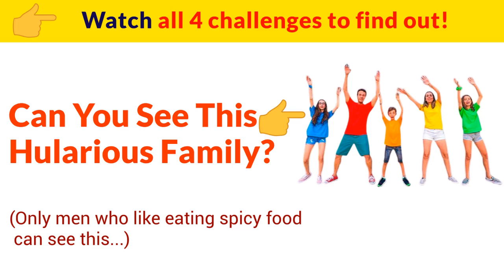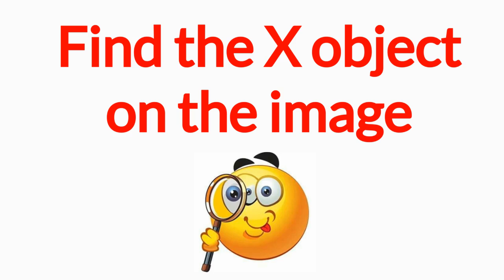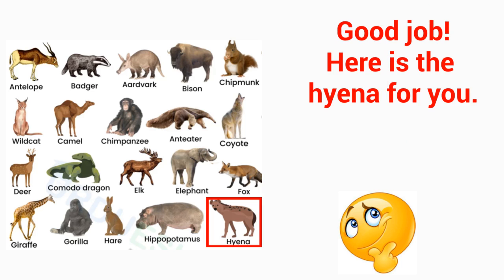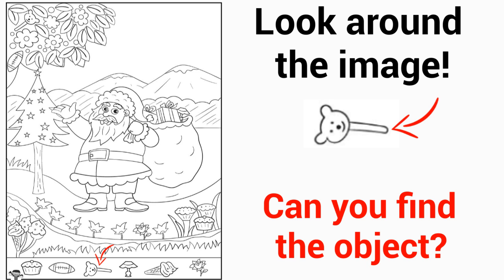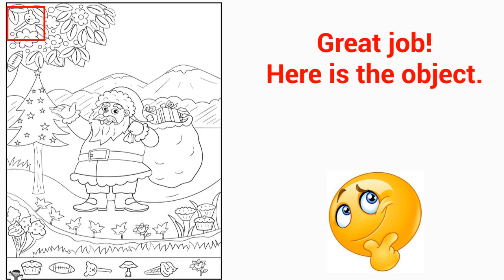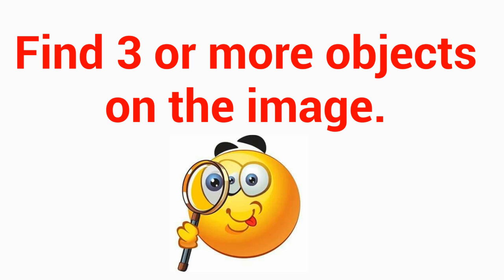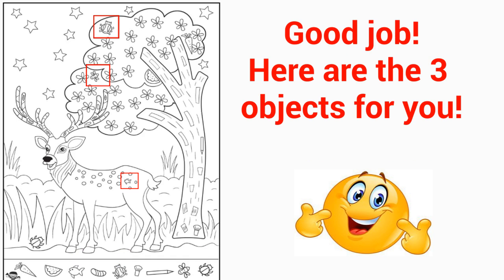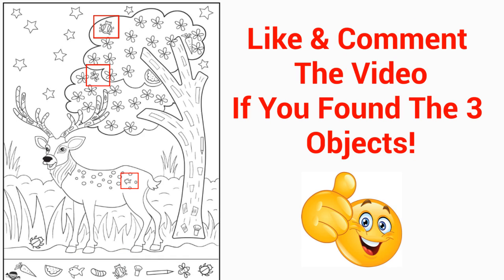Satisfying Videos By FamilyFun5 | Playful Studio | December 5th Riddles Videos | Fun Videos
Hello guys! This is Playful Studio bringing you another fun challenge today on December 5th, 2022! Friends! Today, Playful Studio brings Satisfying Videos By FamilyFun5 Riddles! Challenge yourself and complete all 4 levels!